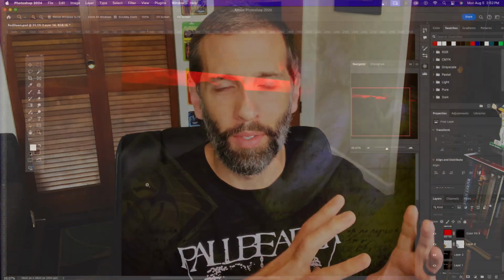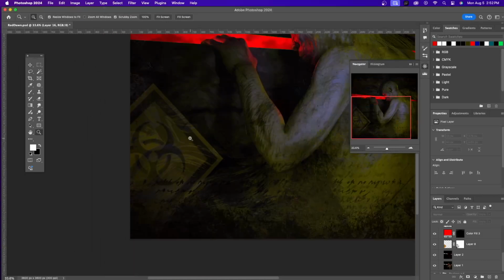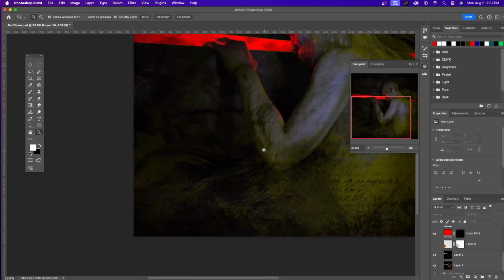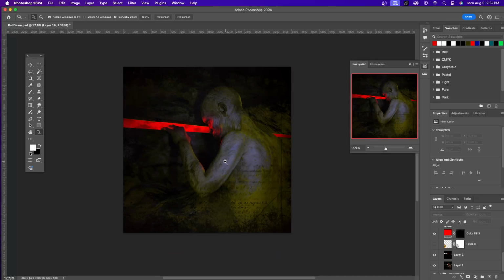How I Created 'Red Dawn' with PHOTOSHOP + DAZ3D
Watch me discuss my artwork, what I used to create it, my influences and more!